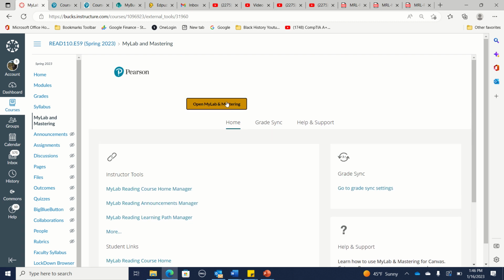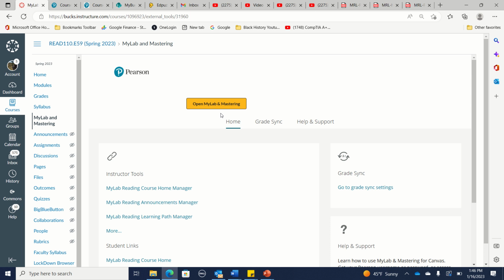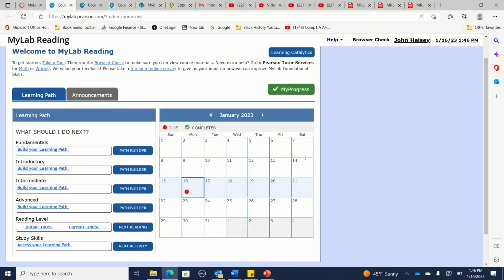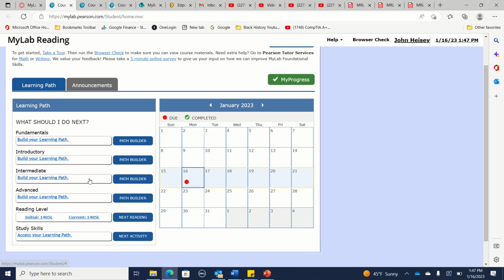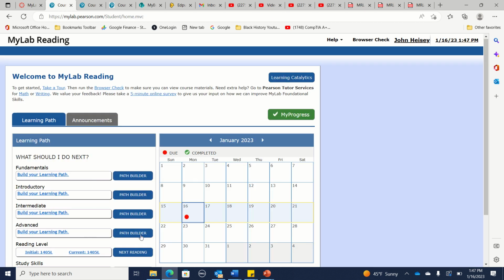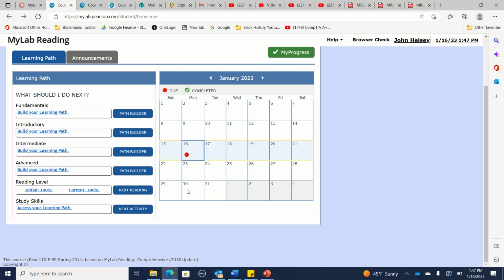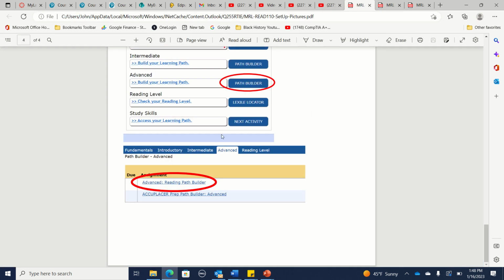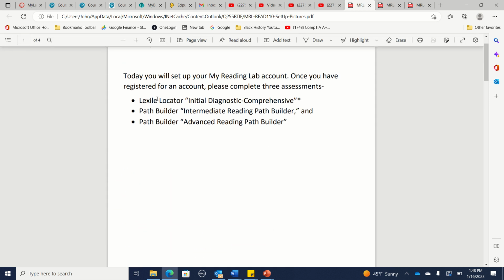Spring 23 MRL Instructions